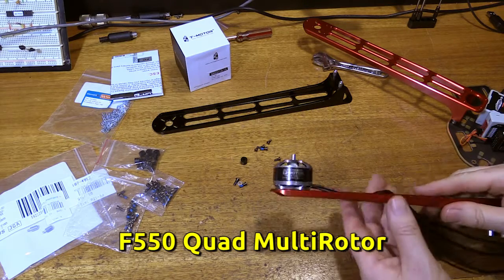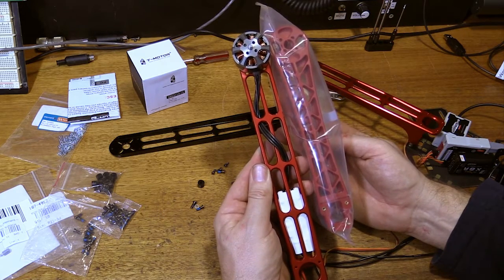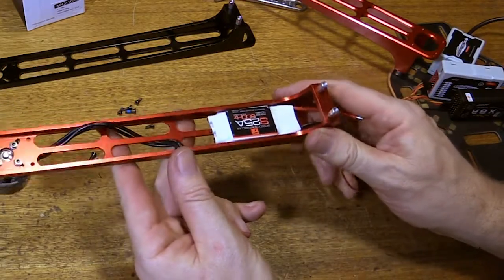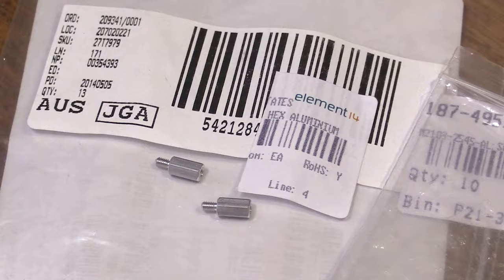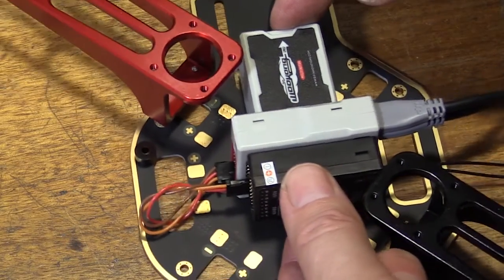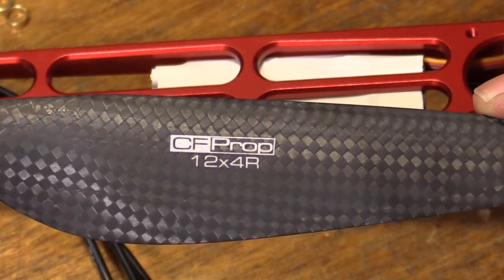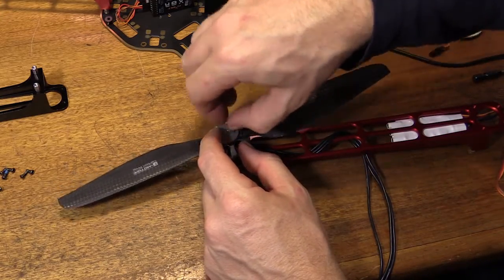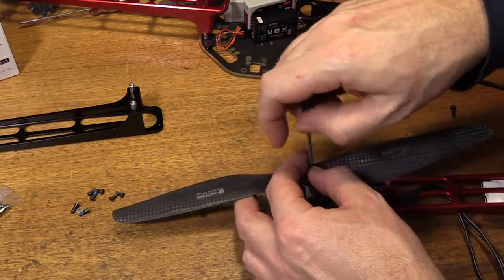Quadcopter MN3110 Aimdroix arms T-Motor CF props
This takes a look at fitting a T-Motor MN3110 to Aimdroix extended arms, and fitting a T-Motor carbon fibre propeller.